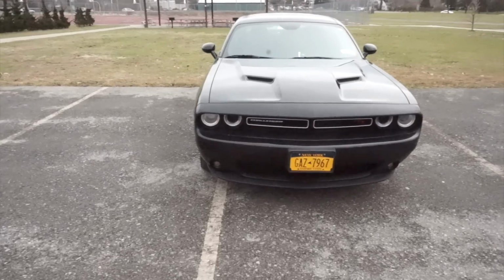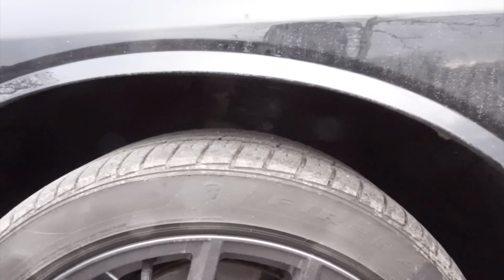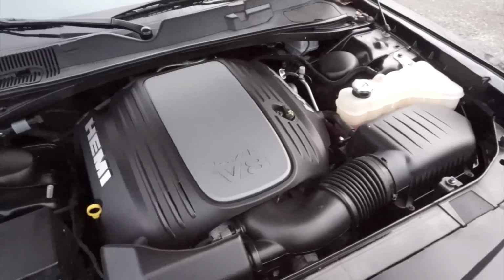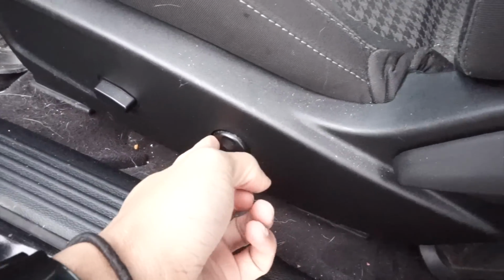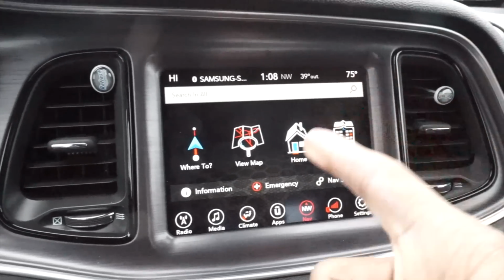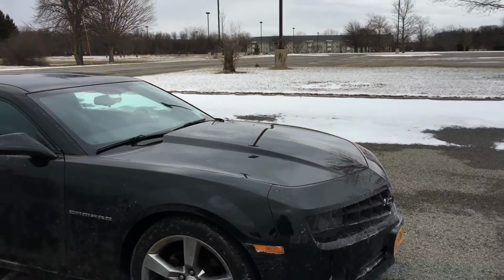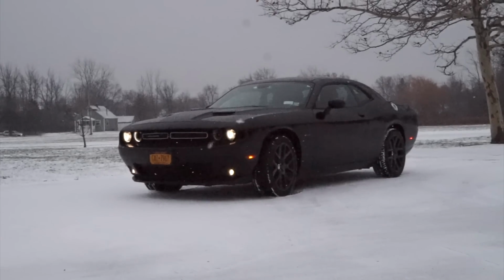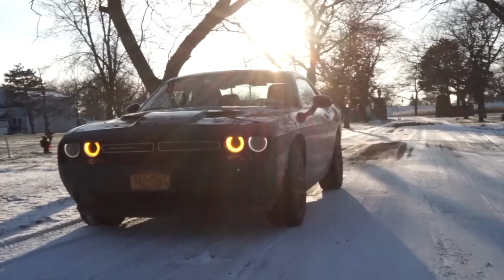What's it Like Daily Driving My Dodge Challenger RT (5.7L V8) | Dodge Challenger RT Ownership REVIEW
In this video I am going over my ownership of my 2017 Dodge Challenger RT and what it’s like so far daily driving this vehicle. I have been loving it so far but I wanted to compare the Challenger RT to the Mustang and to the Camaro and what I think about driving it on a daily basis. I have to say that I like daily driving my dodge challenger more than the other American Muscle cars. Take a look at my Ownership Review of my 2017 Dodge Challenger RT and what other mods I have in store for it.

PSN: OmegaGreedAK47
Twitch TV: OmegaGreedTwitch

Buy My Gear Here:

Camera Gear

7artisans 7.5mm F2.8 APS-C Wide Angle Fisheye Fixed Lens

oEdRo Front Floor Mats Liners Compatible

BlackVue DR590 Full HD Dashcam

BlackVue DR900S-2CH with 16GB Micro SD Card

Dash Cam, Crosstour 1080P Car DVR Dashboard Camera

Rugged Ridge 13107.40 Black Center Console Cover for Jeep Wrangler JK

Plasticolor Jeep Steering Wheel Cover

Auxbeam 4 Pcs 4" LED Light Bar 18W LED Pods 6pcs
Auxbeam 22" LED Light Bar 120W LED

300W 9ft Led Light Bar Wiring Harness Kit

Xprit 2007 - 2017 Jeep Wrangler JK 50 Inch LED Work

LED Light Bar Nilight 52 Inch LED

Omotor Pair 40W 7 Inch Round Osram Led Headlight Bulb

Iunio Military Portable Folding Shovel and Pickax

Rugged Ridge 13551.17 Dash Multi-Mount Phone Kit

Xprite 4" Inch 60W CREE Led Fog Lights for Jeep Wrangler 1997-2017

Black Magic, Insta Cling, Jumbo 5%

Mpow Bluetooth Receiver, Portable Bluetooth 4.1 Car Adapter & Bluetooth Car

Radio Antenna Mast for Jeep Wrangler